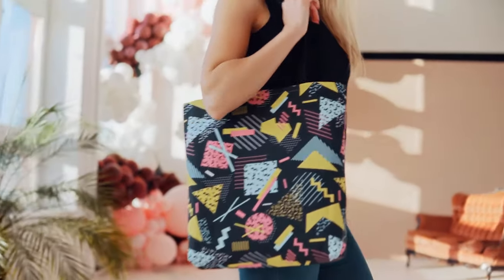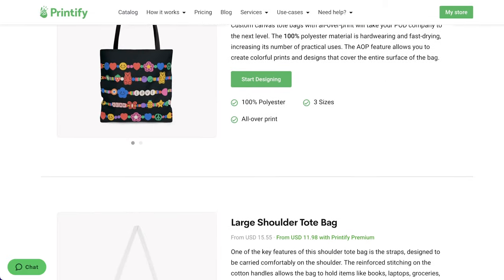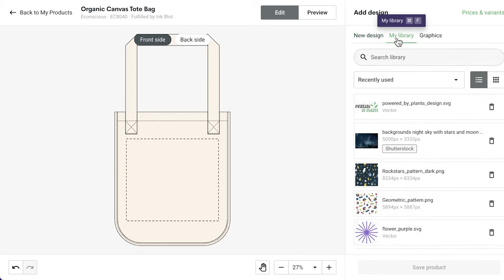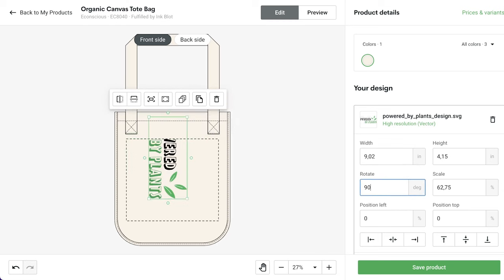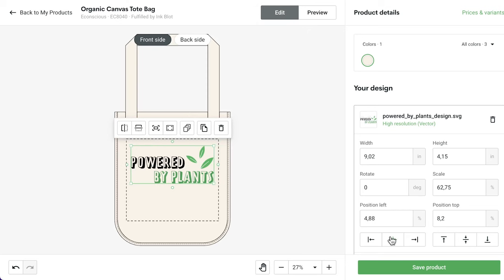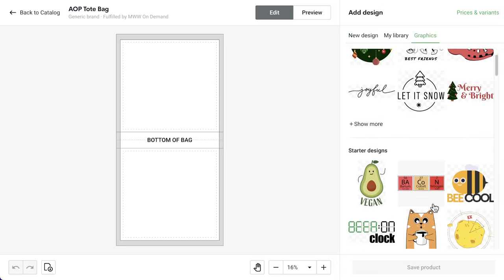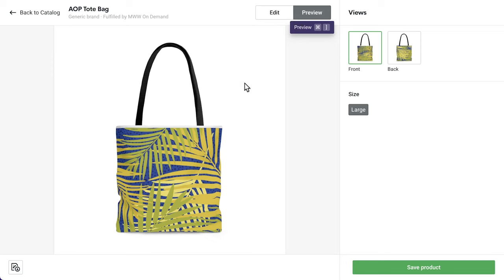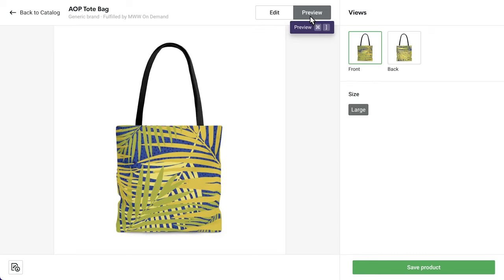How to Create a Custom Tote Bag (Printify - Print on Demand)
Tote bags are perfect for shopping, traveling, sports, and so much more, which is why they’re consistently a top seller for merchants. And, of course, they’re reusable. In this video, we go into a bit more detail explaining what safe areas and bleed areas are, and how you can create your very own tote bag.

Intro: 00:00
Designing a Canvas Tote Bag: 00:30
Designing an AOP Tote Bag: 01:19